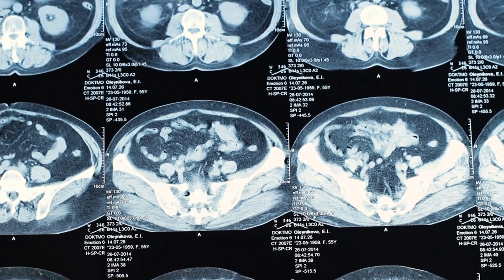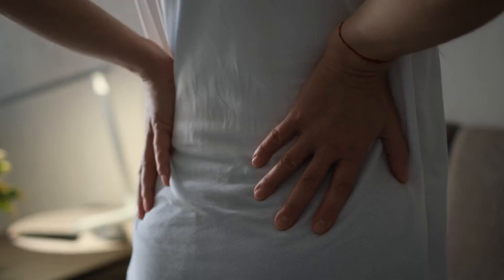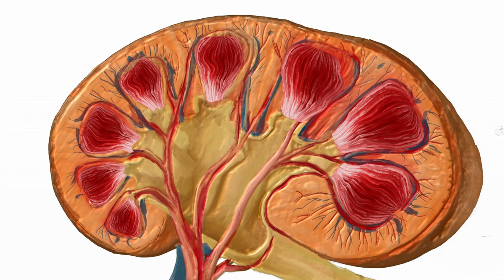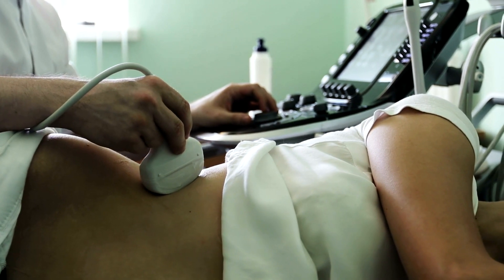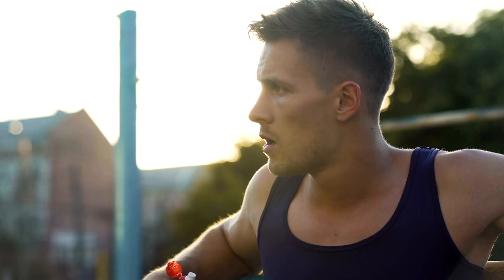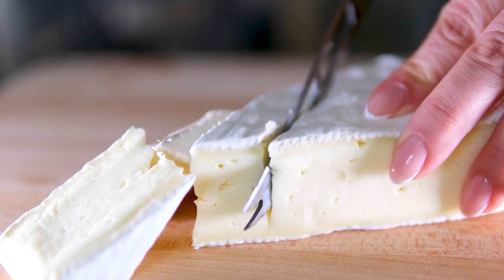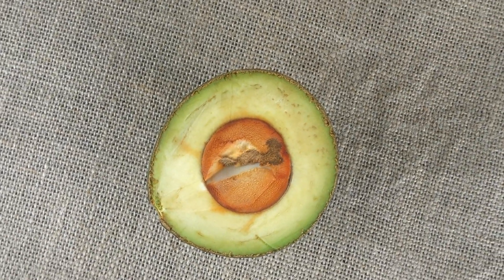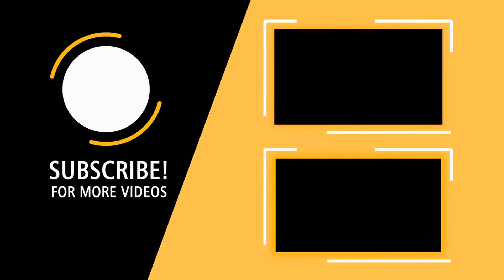KIDNEY STONE: 8 TIPS TO NEVER HAVE RENAL COLIC AGAIN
KIDNEY STONE: 8 TIPS TO NEVER HAVE KIDNEY COLIC AGAIN (SYMPTOMS, TYPES AND TREATMENT OF KIDNEY STONES)

✅ SHARE the video on WHATSAPP and let's help more people!

Kidney stones are the most common urinary tract disorder in the world, affecting around 10% of the population. And besides kidney stones being very painful, they can damage your kidneys.
A kidney stone is a solid piece of material that forms inside a kidney when chemicals in the urine become concentrated (kidney stones are pieces of hardened material formed by substances dissolved in the urine that stick together to form crystals and then the stones ).

The main types of kidney stones include calcium stones, uric acid stones, struvite and cystine stones.

Dealing with kidney stones is a common problem, with millions of people suffering from this problem. But not everyone knows how to deal with pain and how to deal with it. In this video I will tell you how to live if you have kidney stones and how to deal with them.

I discuss the symptoms, causes and treatments for kidney stones. If you have ever had a kidney stone attack and want to learn about how to remove stones, treatment options, diet suggestions and tips to prevent future episodes I recommend this video

⚠️ LEGAL NOTICE
❤️ This is a purely educational video, aiming to instruct the population on various topics involving medicine and health in general.
❤️ The information contained in the videos is not intended to replace medical consultation or serve as a recommendation for any treatment plan. If in doubt, consult your doctor.
❤️ Medicine is an ever-changing science, videos are produced based on the most recent Scientific Articles to date.
🔴 In accordance with Art. 8 of Resolution CFM 1974/11 on Advertising of the Code of Medical Ethics, videos are only intended to provide information for strictly educational purposes.
🔴 In accordance with Art. 9 of Resolution CFM 1974/11 on Advertising of the Code of Medical Ethics § 1 “E”, the address and telephone number of the office, clinic or service are not disclosed.